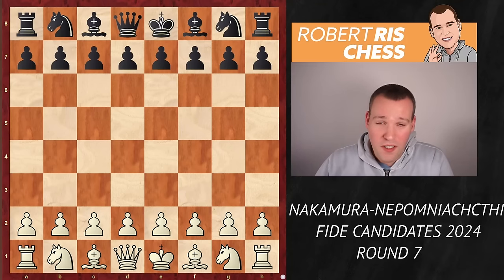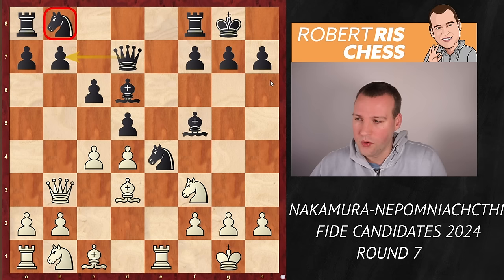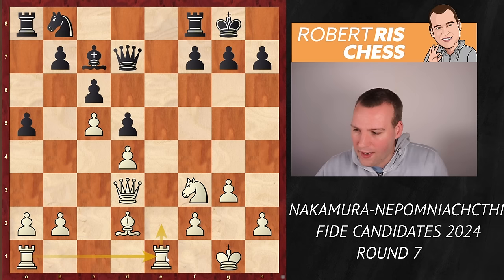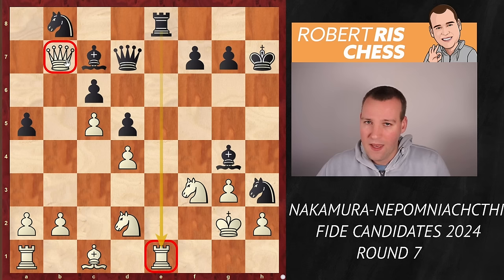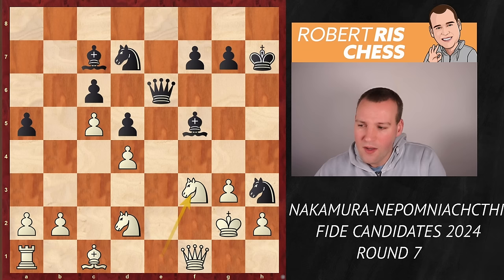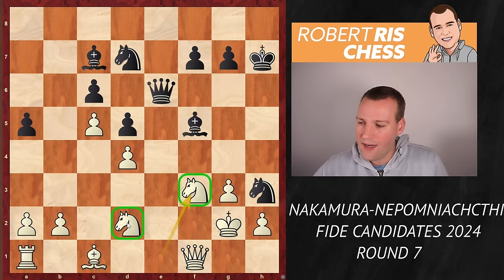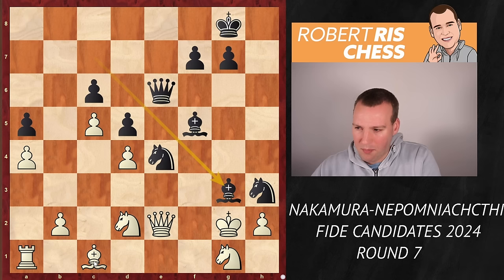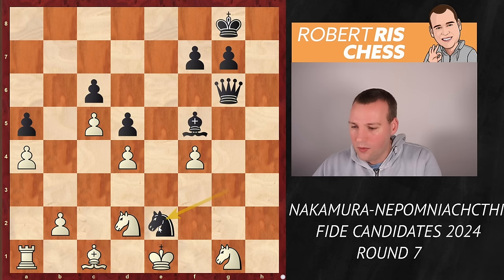THE CLASH!!! | Hikaru Nakamura vs Ian Nepomniachtchi | FIDE Candidates 2024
In this video I show a game between Hikaru Nakamura vs Ian Nepomniachtchi from the FIDE Candidates 2024